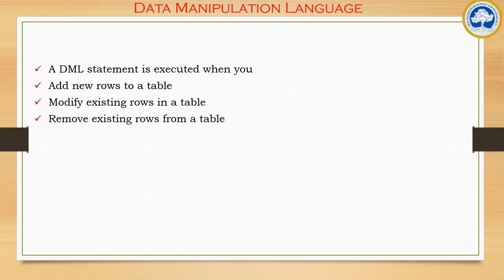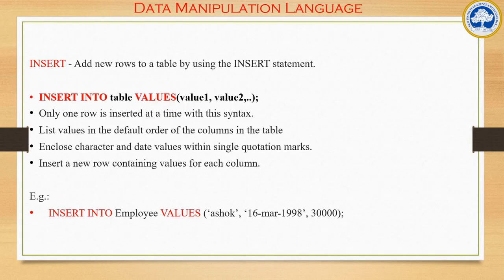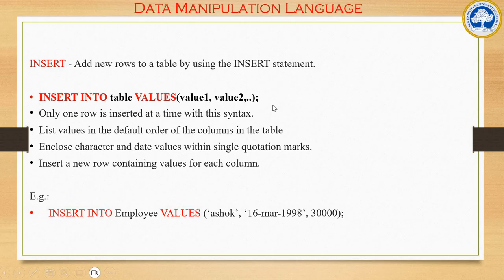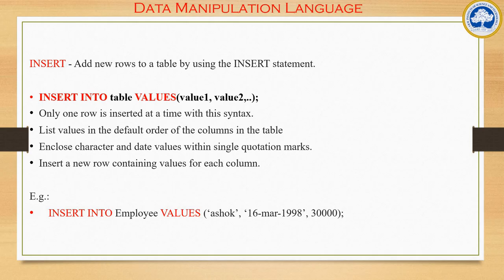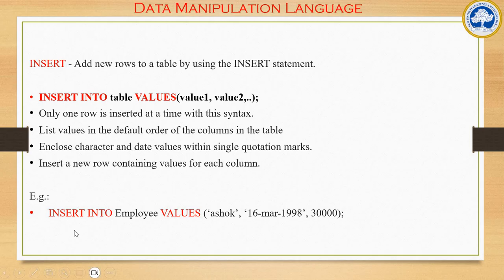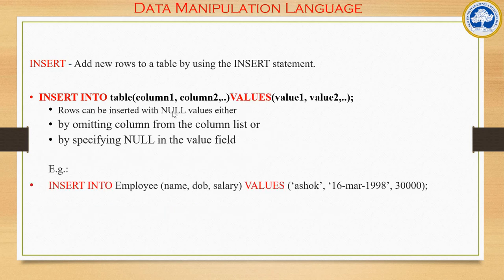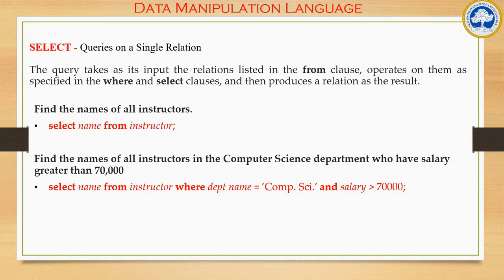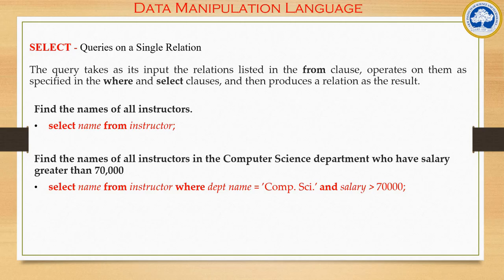DML - Data Manipulation Language